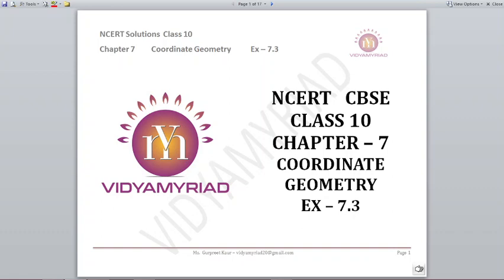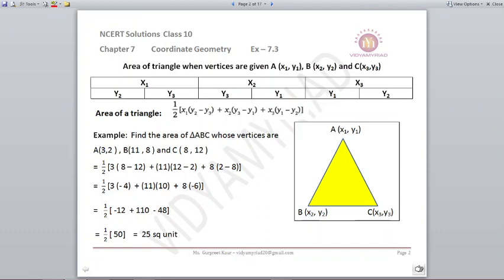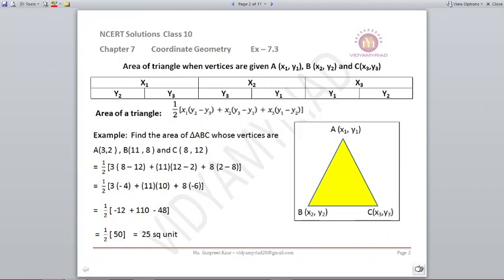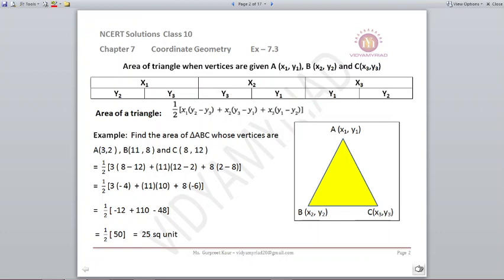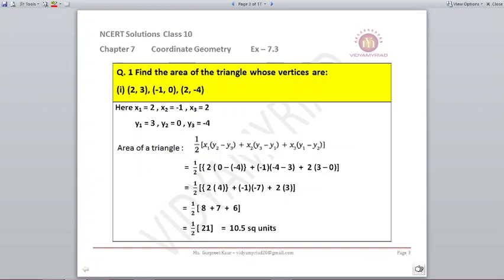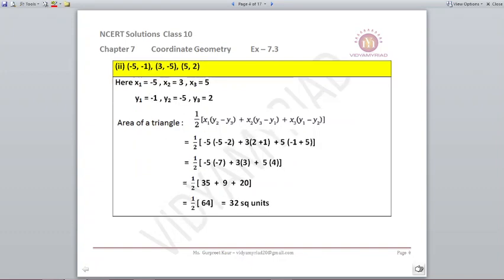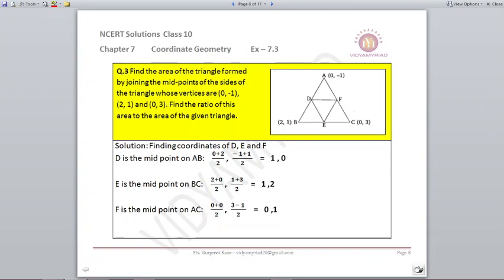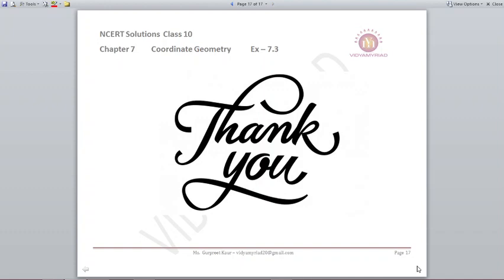Class 10 II Chapter 7 II Coordinate Geometry II Ncert Solutions II Ex 7.3 II Vidya Myriad II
Vidya Myriad is a free YouTube channel that aims at making learning easier by clearing concepts and providing Ncert solutions for classes 6 to 10 in mathematics.

The videos are created with the concept of LUDO i.e
Listen to the speaker
Understand the concepts
Do it along
Obtain better results

This video is made for class 10 on chapter 7 coordinate geometry chapter on exercise 7.3 from ncert book.